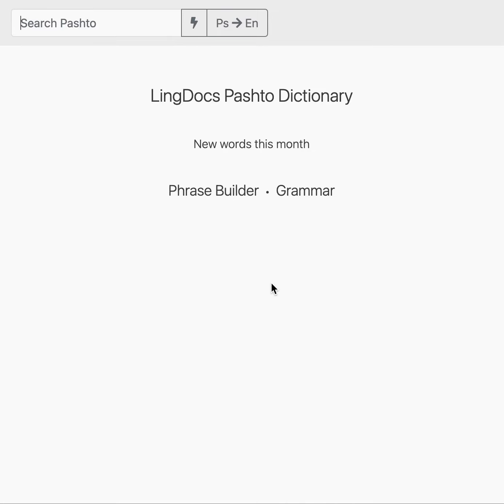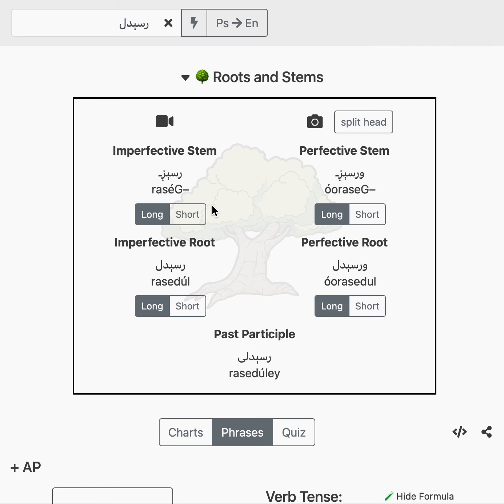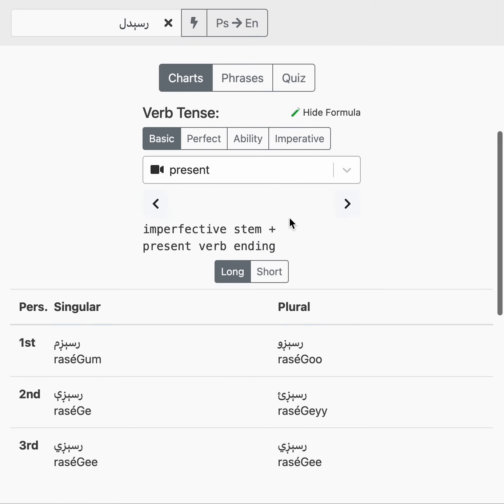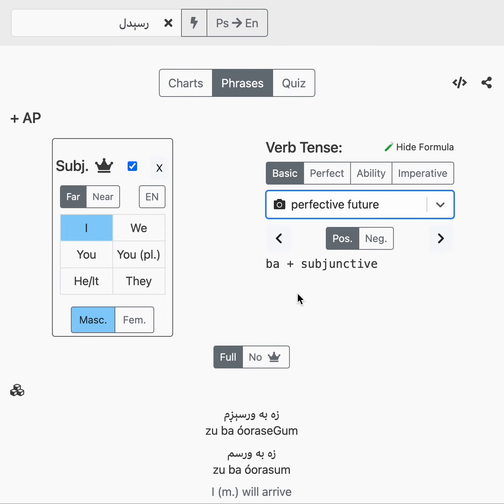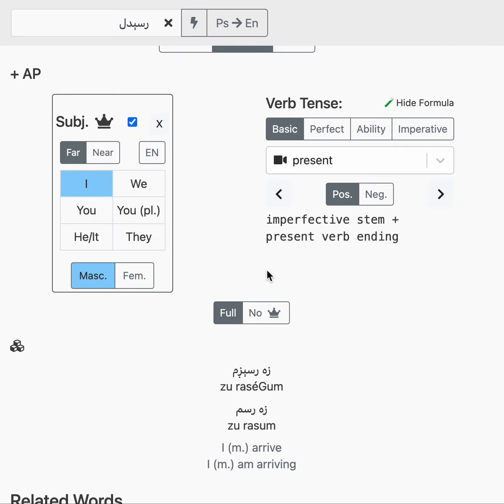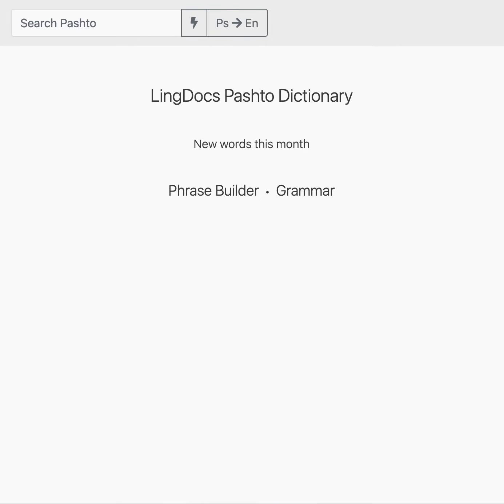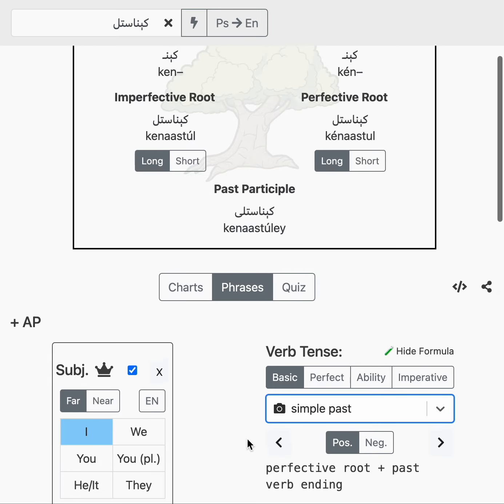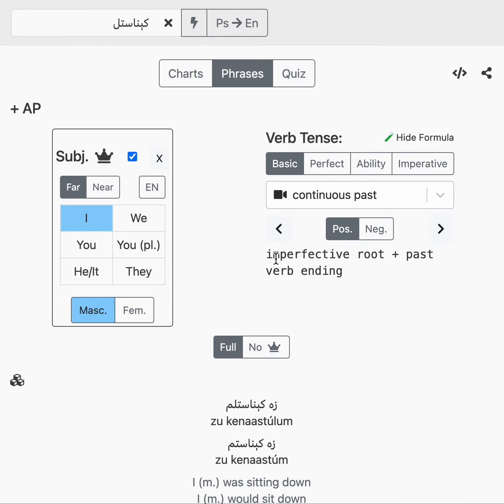1. Exploring Verbs with the LingDocs Pashto Dictionary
With the LingDocs Pashto dictionary we can learn about how verbs are formed in Pashto.